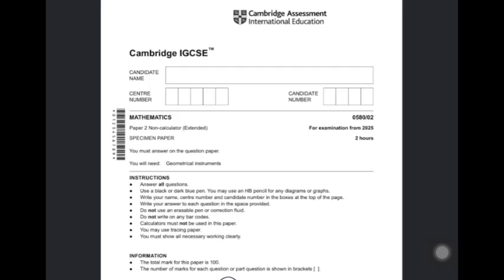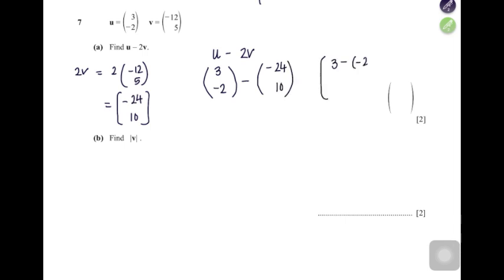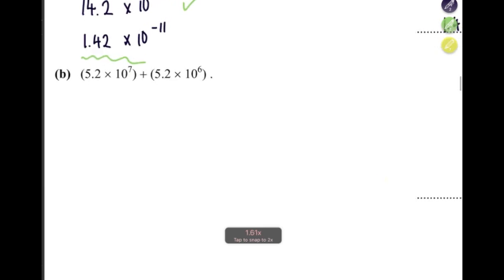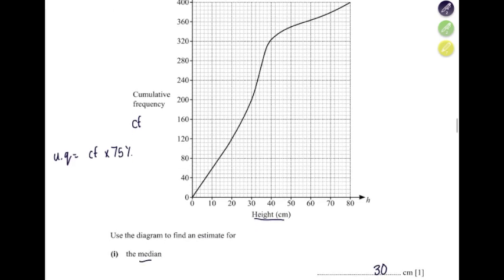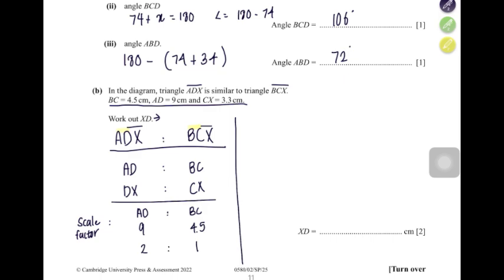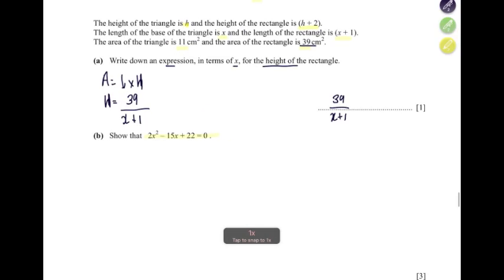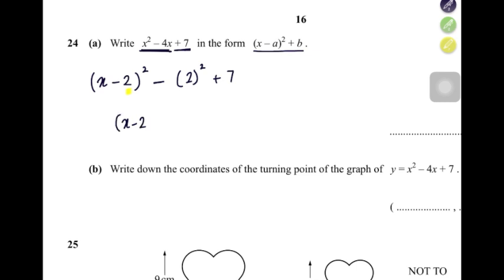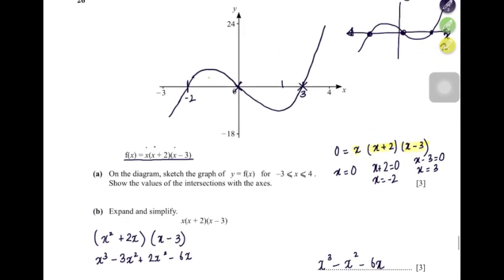IGCSE Maths Specimen paper 2025 DETAILED & EASY EXPLAINATION (Non-calculator)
"Get a detailed and easy-to-understand explanation of the IGCSE Maths Specimen Paper 2025 (Non-calculator). This comprehensive guide breaks down key concepts, step-by-step solutions, and essential tips to help you ace your exam with confidence."